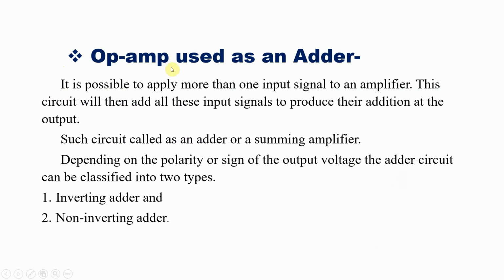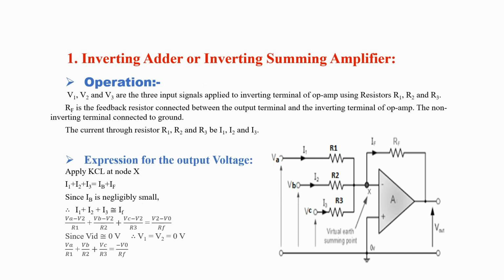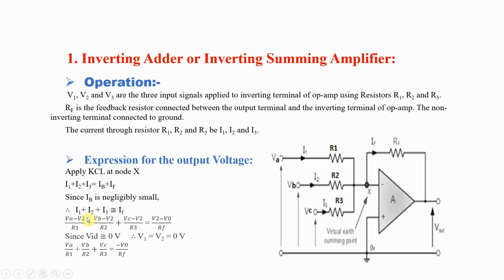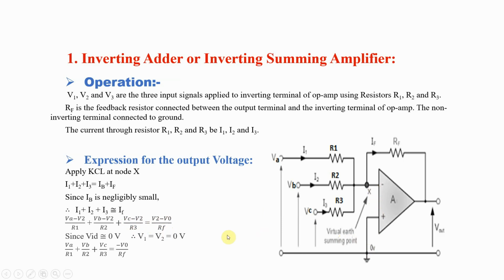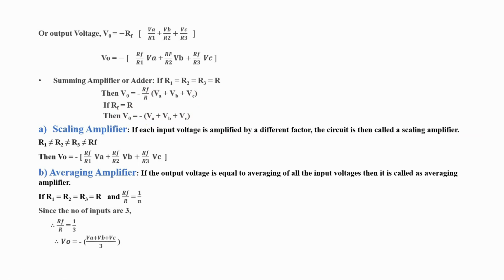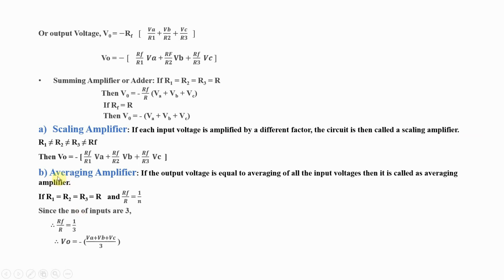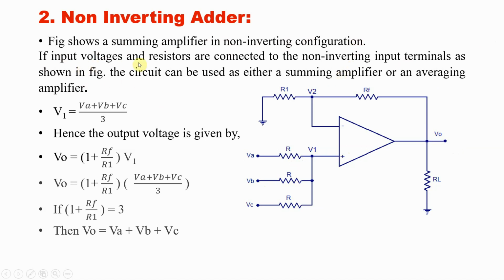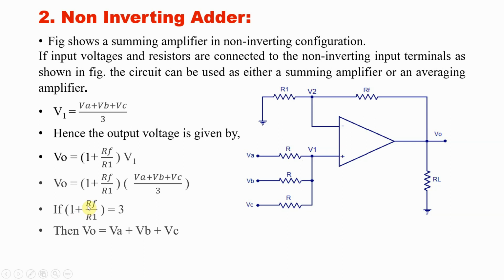Op Amp used as a Adder or Summing Amplifier By Borhade G L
Summing Amplifier (Inverting and Non-Inverting)